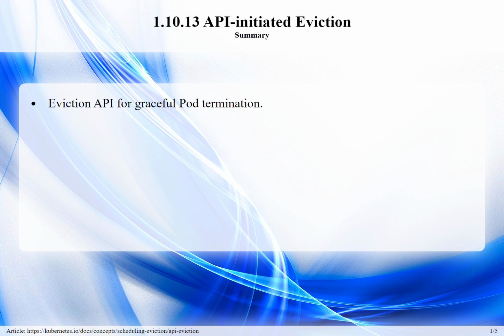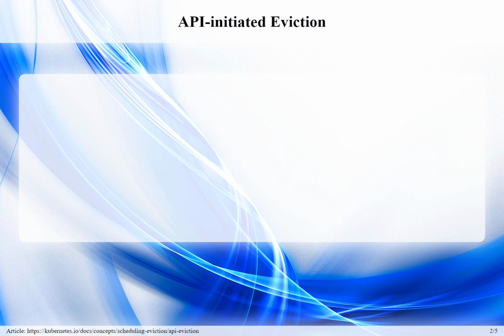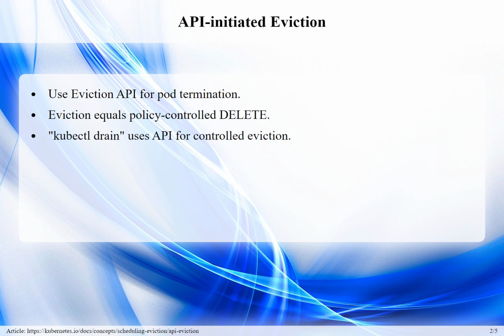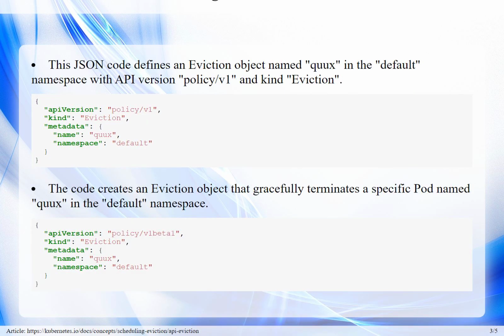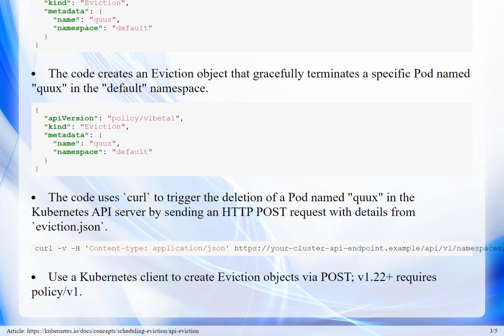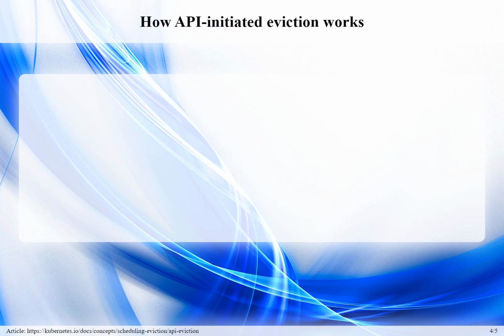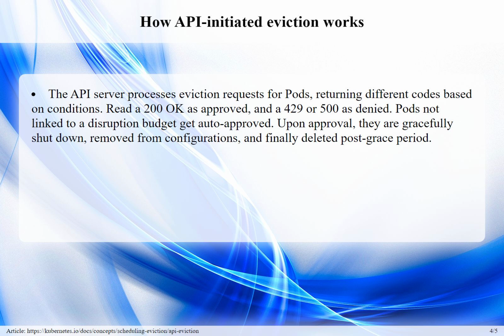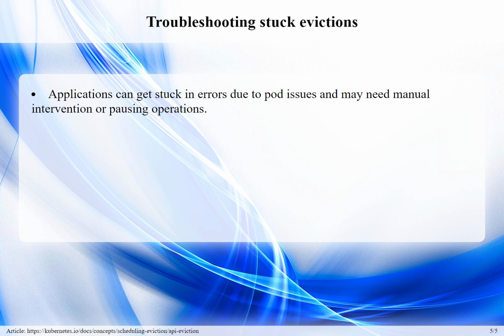1.10.13 API-initiated Eviction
Summary of article The article is about: API-initiated eviction is using the Eviction API to gracefully terminate Pods; respecting configurations, triggers DELETE-like operation on Pods.